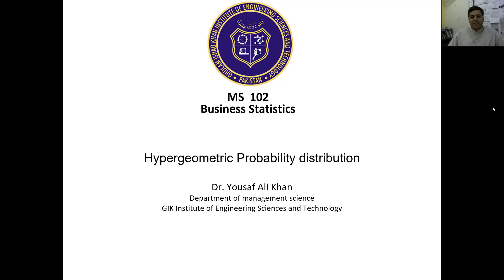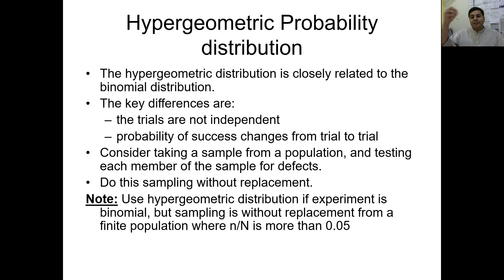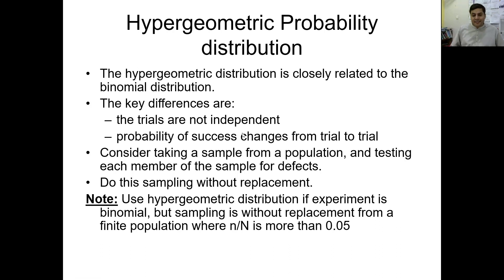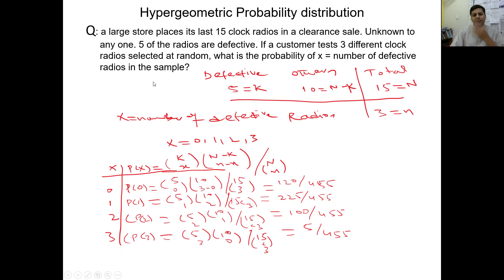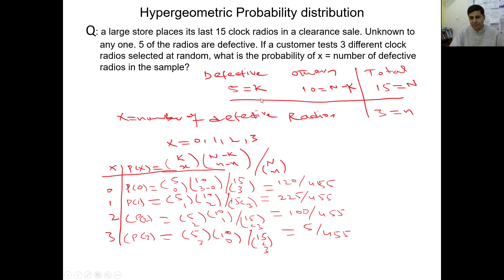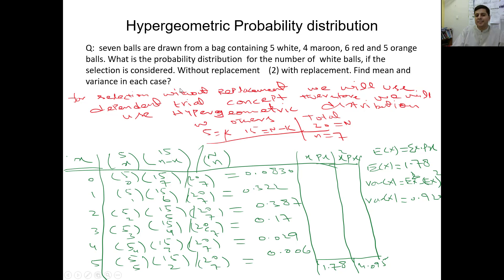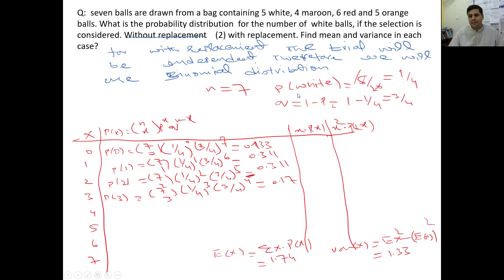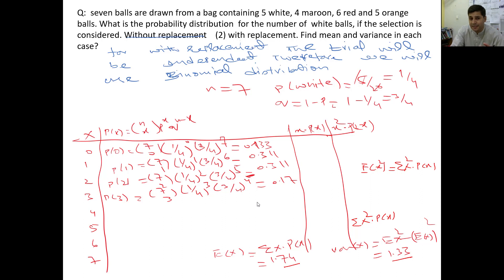Hyper-geometric Distribution Vs Binomial Distribution